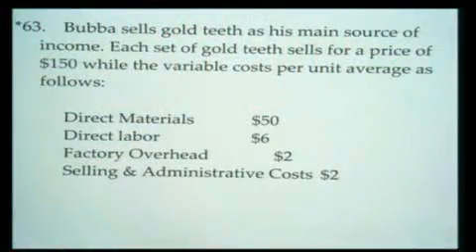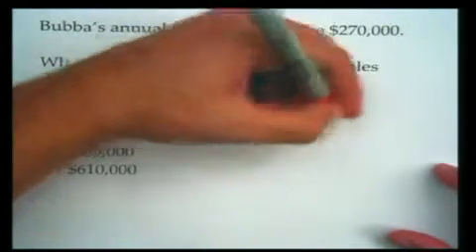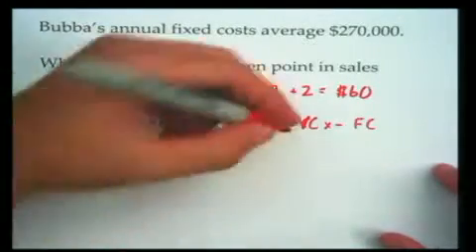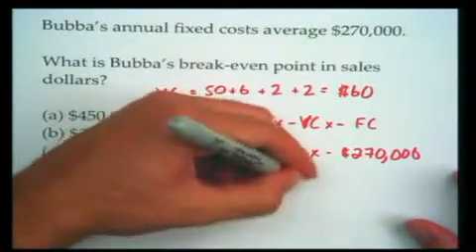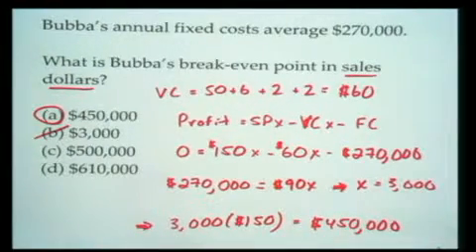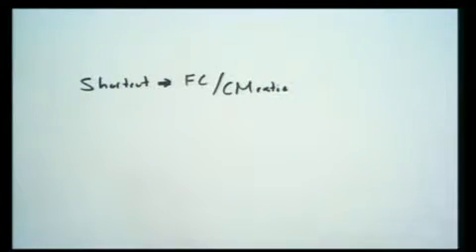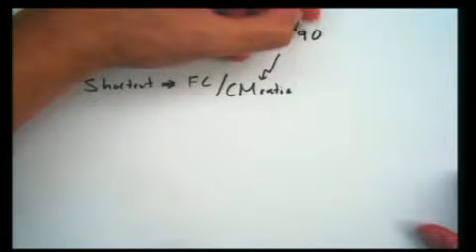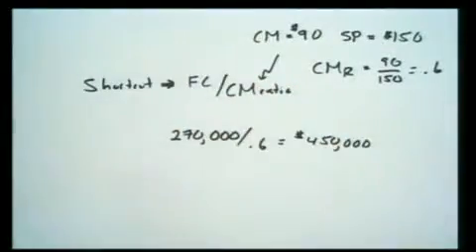SUMMER11 FSU ACG2071 EX3 0004200 Practice Problem 63